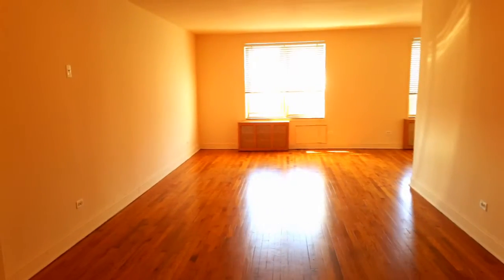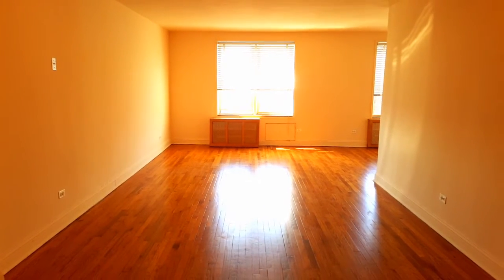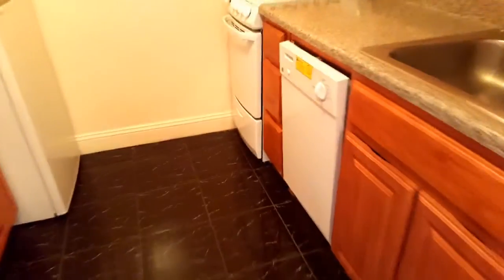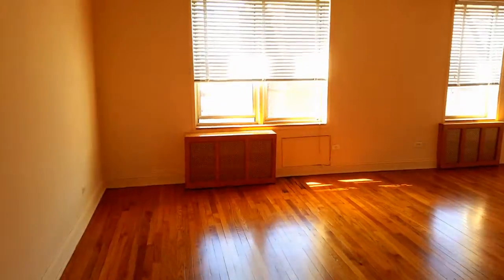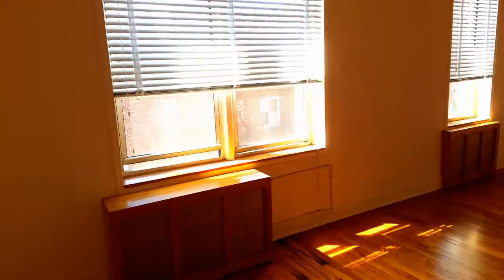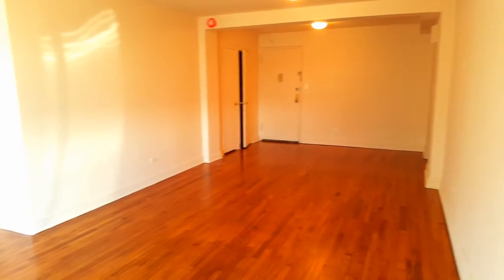LG ALCOVE STUDIO ELMHURST NY,UTIL H/H/G,LAUNDRY,ELEVATOR,GARAGE,NEAR TRAIN